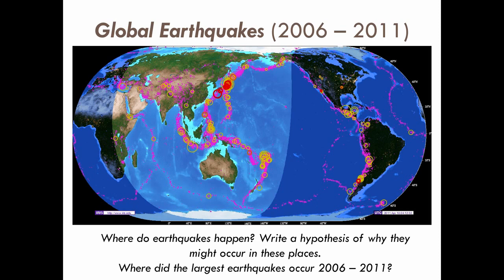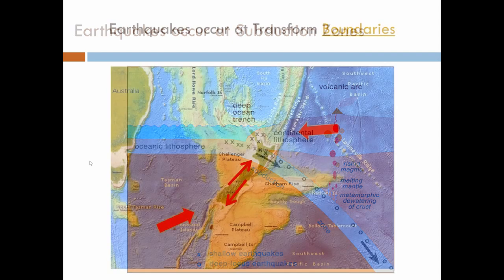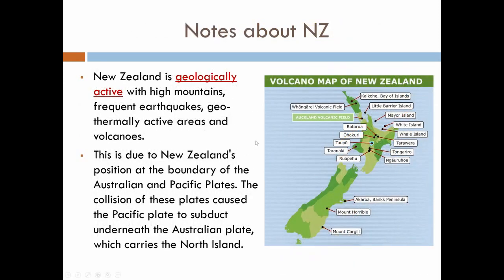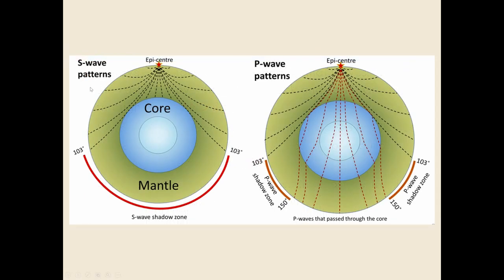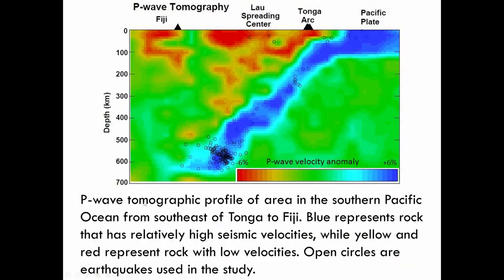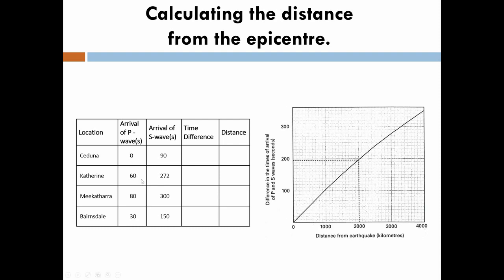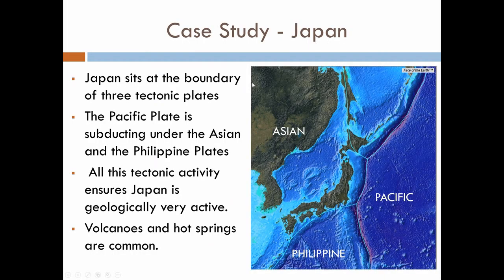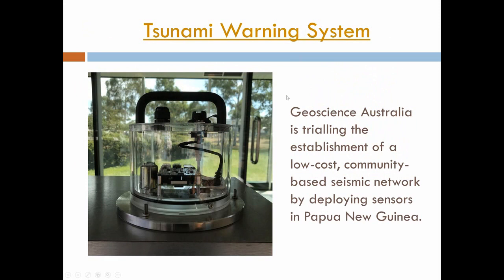Plate Tectonics 7 - Earthquakes and Tsunamis